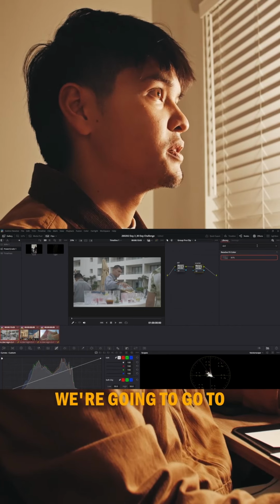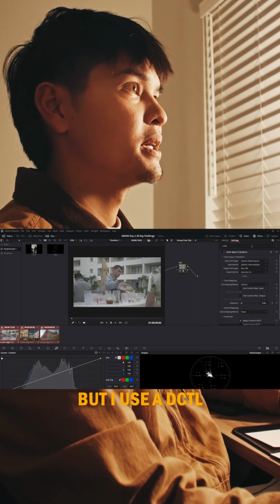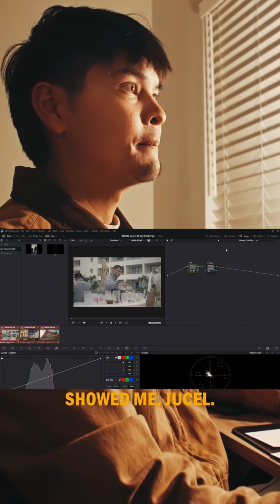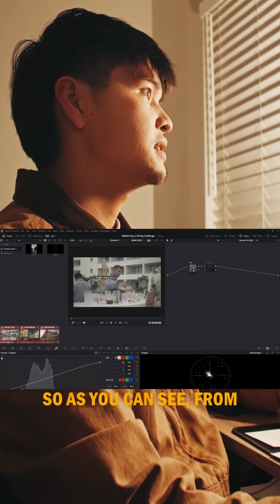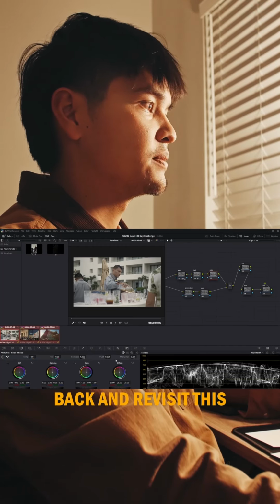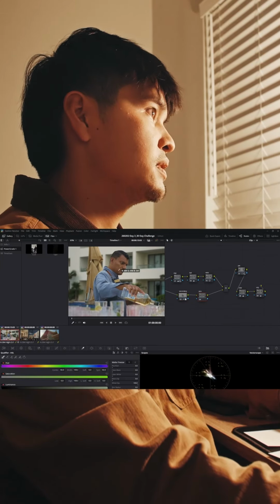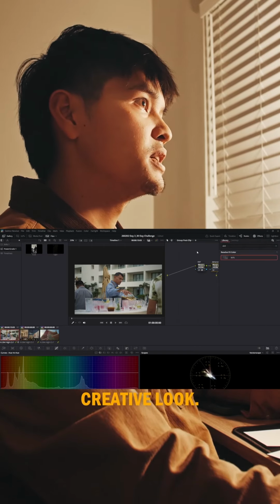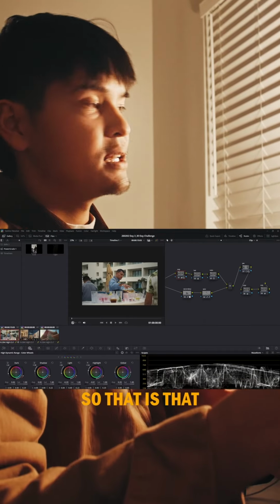Day 3/30 DaVinci Resolve Node Tree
Day 3/30

Node trees in DaVinci Resolve can be daunting at first, but I can't imagine using any other software to color grade my projects. This is just a quick overview of what my structure looks like and how they all play together to create the final image. I personally love color grading and can spend hours on a few clips. Although I'm consistently learning and improving, I gained a lot of wisdom from Darren Mostyn and Cullen Kelly (actual professional colorists). They have tons of information on their YouTube channels if you are interested in learning. To brands and businesses, if you aren't color grading your footage, then you're missing the opportunity in creating the best out of your footage.

Side note: this is just a quick overview of the node tree structure. Maybe I’ll make a more in depth process of color grading later on.